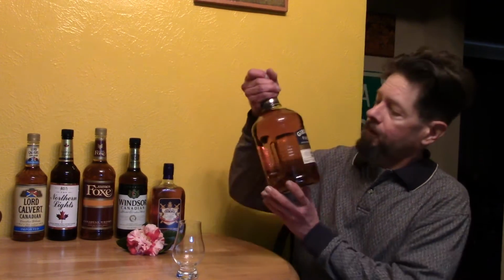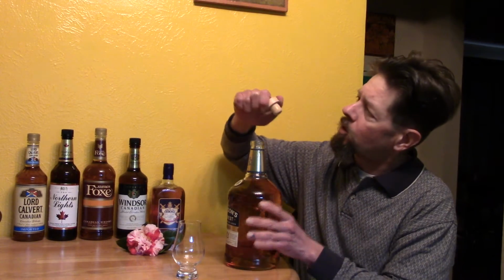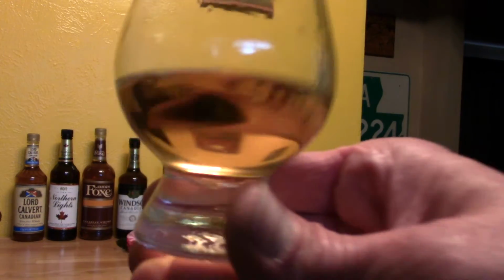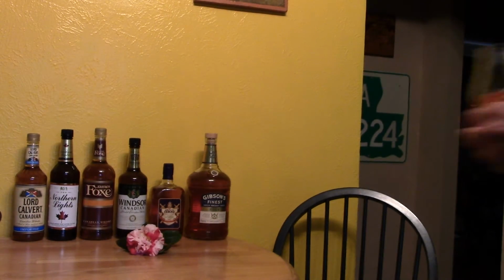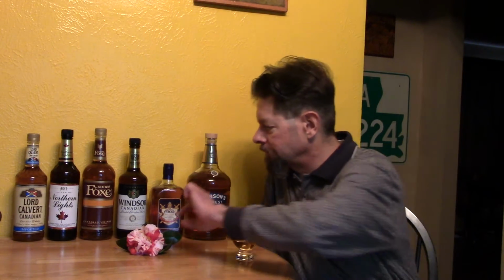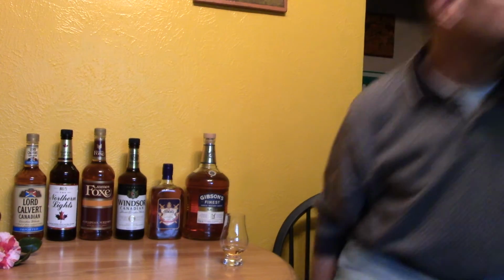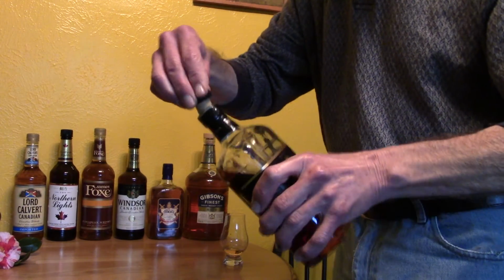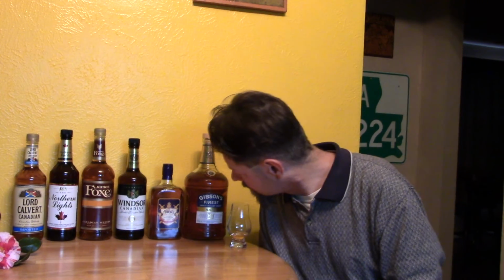Gibson's Finest Rare 12 Year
80 proof. Aged 12 years. Introduced in 1837. Produced, in Canada, by William Grant & Sons.

"Taste. Fully. Aged."